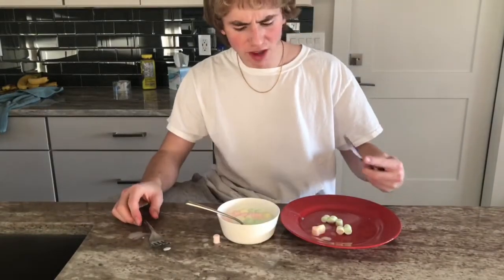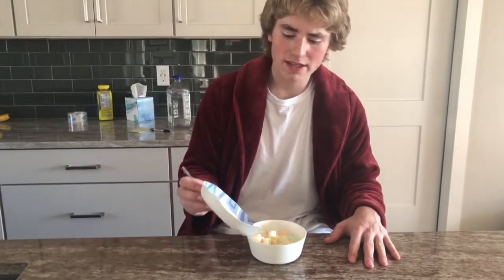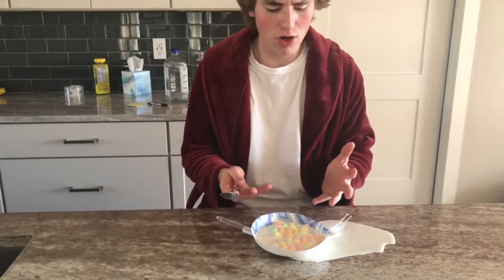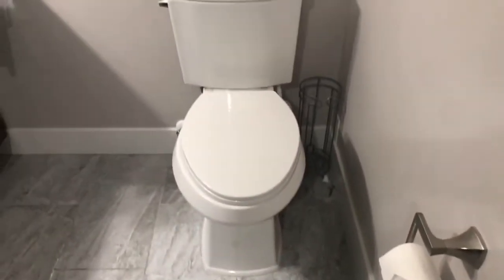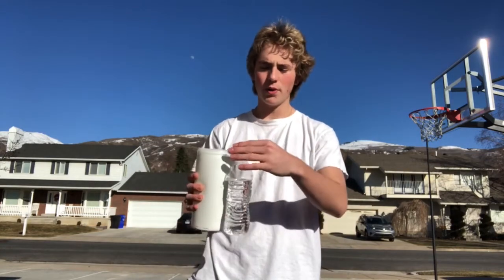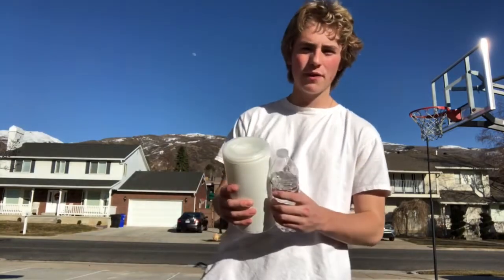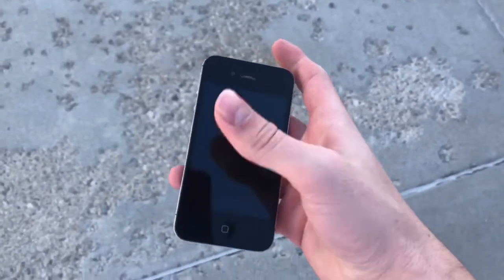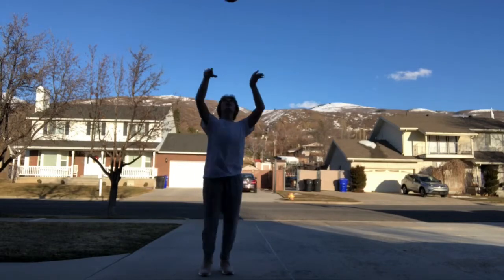My Inventions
I Tame Fruits is back!